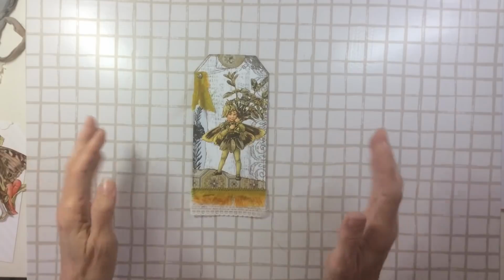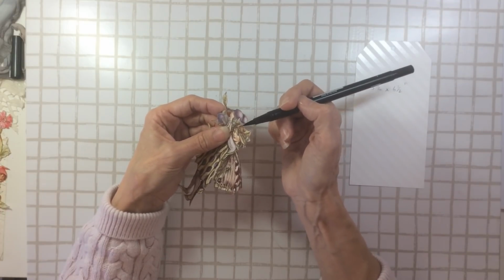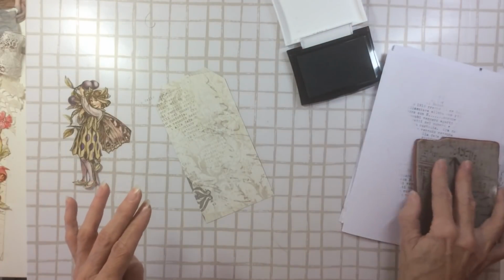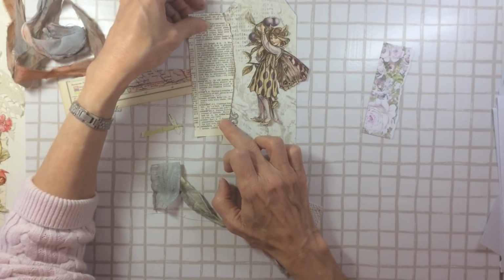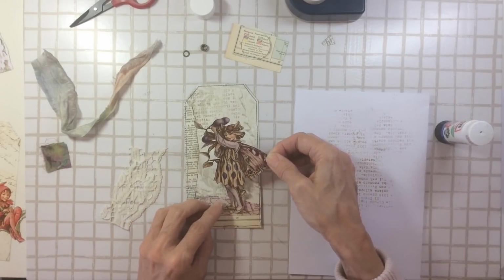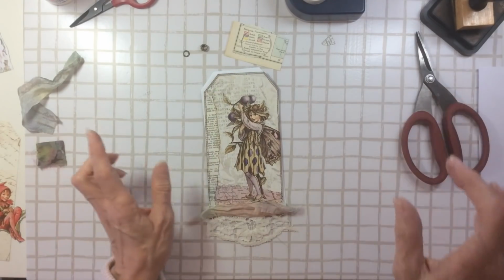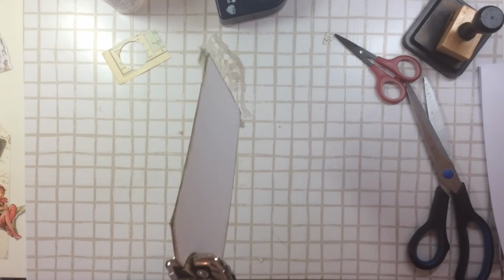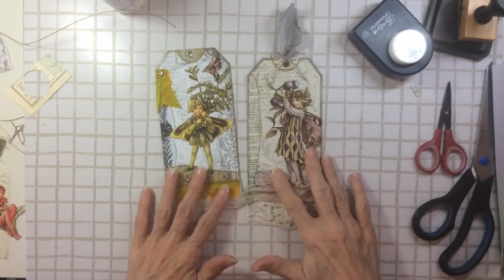Tag Tutorial #3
Apologies for the picture quality of this video - it’s ok but not brilliant - I think I uploaded in the wrong setting 😬😕

My Etsy

I am inspired by many journalers and have included some of my favourites below: